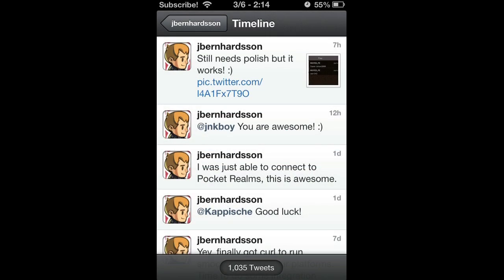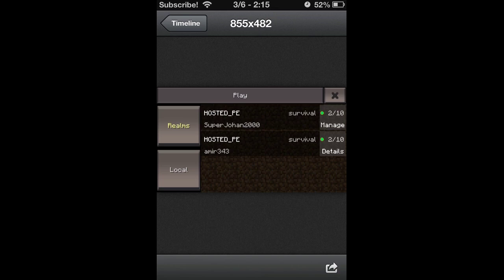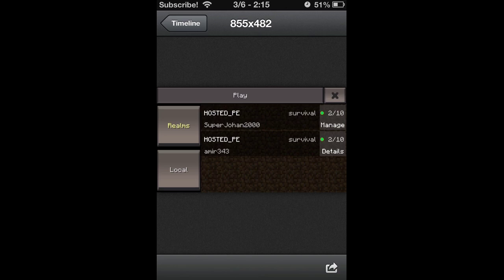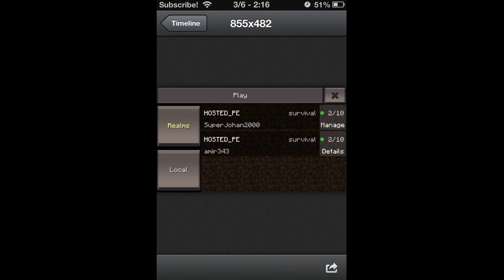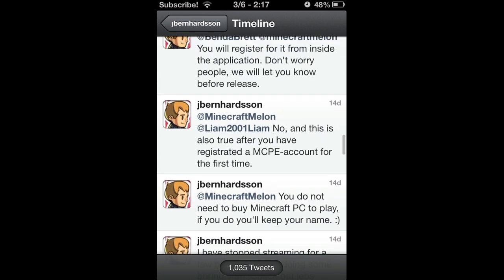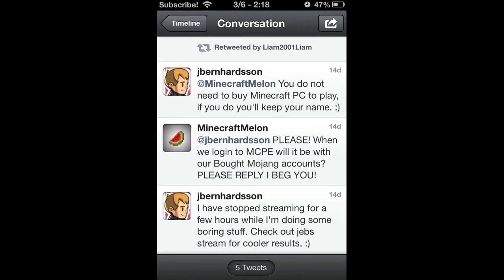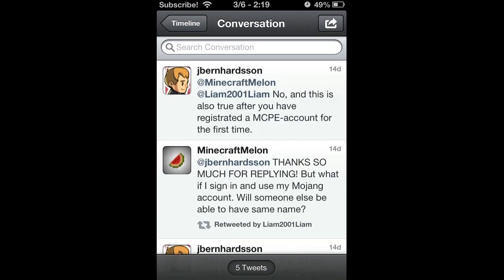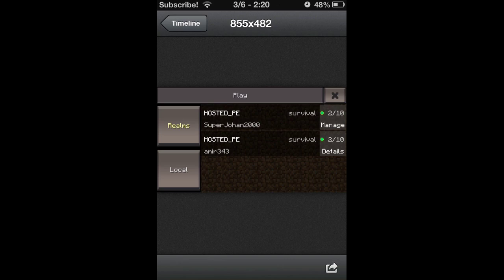0.7.0 Update Video!!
Gamecenter: BeanerKid123

Extra Tags [IGNORE] : iOS jailbreak iOS5.1.1 youtube channel nexypl bnatesgamer themc3master new ipod touch iphone apple display recorder mc3 modern combat minecraft pocket edition gameplay commentary MatEsquisse Minecraft notch building buildings creation JackFrostMiner creations zombie torches workbench crafting shelter survival night tutorial how to play craft stuff mine open world video gamegaming episode ep belvedere palace custom map for ipad android minecraft:pe skyblock Joepassgaming uksspylpuksspylpuksspylpuksspylpuksspylp
on the Web. Browse and purchase Marketplace content whenever you want from Xbox.com and it downloads automatically to your console. Purchase that new map, television episode, the latest Xbox LIVE Arcade game or set up a movie to watch when you computerget home from work. download movies watch movies online no shnungames credit card * Dashboard built into the buyingnew Xbox Guide. For everyone who loves rent the how del piero Uefa Super Cup F.C Barcelona Vs Getafe (12/09/09) 2ª Jornada Liga BBVA Goals Goles highlights - Barça Vs Shakhtar Donetsk 28/08/09 - 28/06/2009 Final Conferedations cup copa chy grynskiy lil wayne kanye west rap hip hop confederaciones 2009 USA 2-3 BRAZIL Goals and Highlights UEFA Champions League Messi(2) Park Van Persie Real Madrid 2-6 FC Barcelona 02/05/2009 - 2th May sneijdar - The Classic - Goals and Highlights Leo Messi [NEW2010] - The Proof - Who said i'm not the best? Kuyt Alonso Geovanni 2-2 henry messi eto'o resumen co blendtec blend tec worldofgamingtv1 Minecraft Mine craft Minecraft Beta 1.6 Notch VALVE VALVe "adventure part""Minecraft" "0.3.3" "update review" "first look" "e3" "mine" "craft" "skeletons" "mob drops" "Bone meal" "bonemeal" "spiders" "creepers" "Danile" "Kapla" "Montana" "iPod" "iPad" "chest" "furnaces" "smelting" "crafting" "0.4.0 update" "news" ":D" "elite games" "iO" gaming" "FPS" "review" "PE" "pocket Edition" "armor" "glass" "3d black" "sprites" "pixels" "trailer" "Flint "6slots on iPod" "notch" "twitter" "shnungames" "triller" "0.4.0" "twitter" "wool" "project" "gameplay glitch" "0.3.3 unlimited diamonds" "golden tool" "Series" "let's play" "let's" "play" "0.3.3" "download link "4shared.com for android" "4 piller survival" "how to install custom maps" "custom skin" "custom" "skin" "how to get" "tutorial" "app store" "game review"